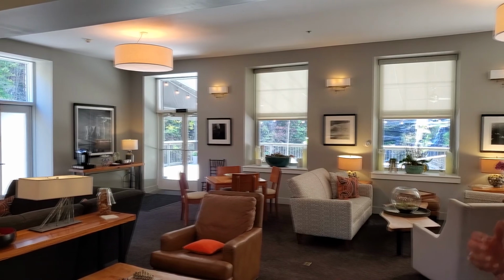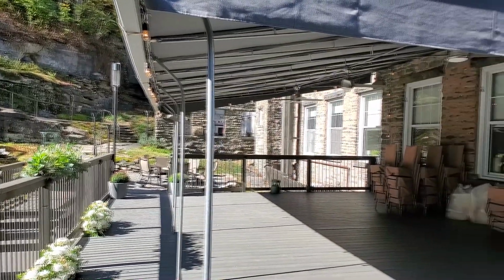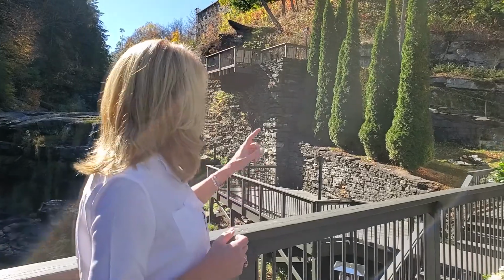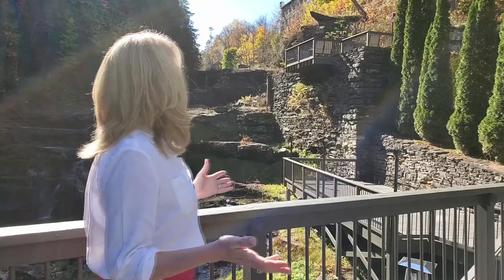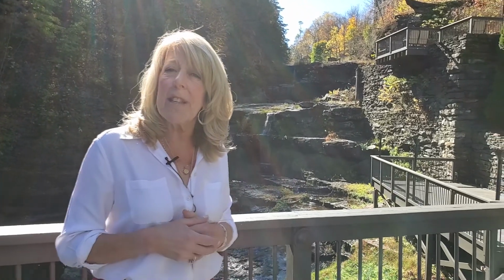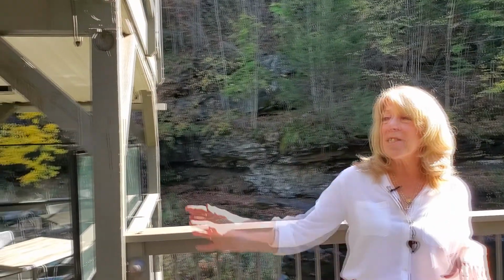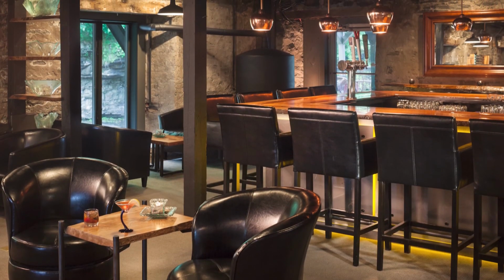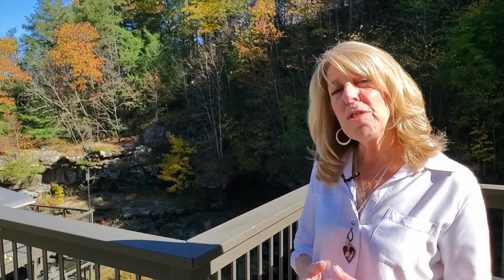Ledges Hotel - Wedding Venue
Dreaming of a waterfall wedding? Let us take you on a tour of Ledges Hotel!